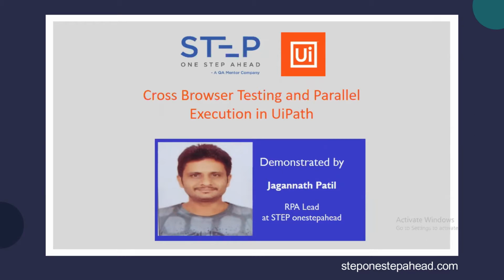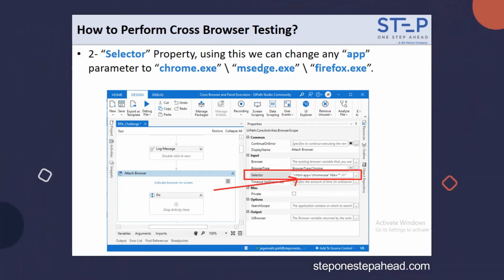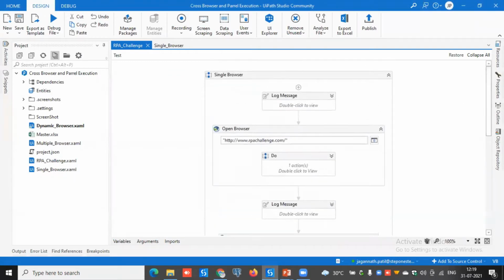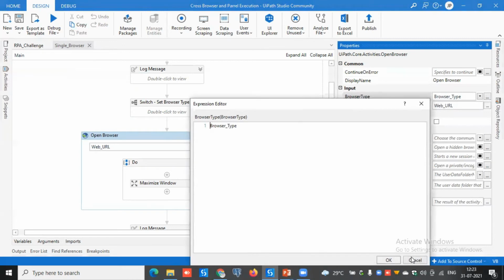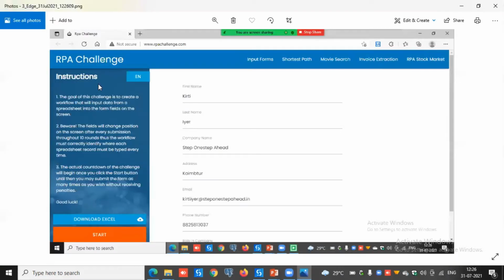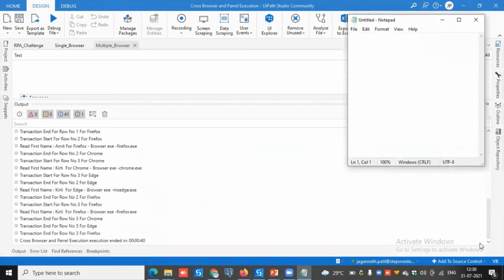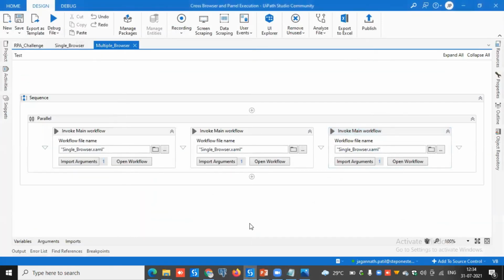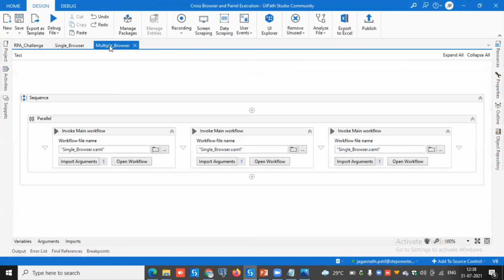Cross Browser Testing and Parallels Test Execution in UiPath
See how easy we can to perform compatibility testing using UiPath robotic tool along with that how we can run test cases in parallel execution mode.

In QA, cross-browser compatibility check is also very important in this webinar our RPA Lead has demonstrated the below points;

What is traditionally Cross Browser Testing?
What is Parallel Test Execution?
How to efficiently perform in UiPath both those test automation concepts?
Real Use Case with Chrome, Mozilla Firefox, and MS Edge Browser

With this practical approach, we need very little time to build up cross-browser test cases, and in addition, by implementing UiPath Parallel Execution activity we can run all Test Cases simultaneously which helps our clients to get executed test cases with high test execution speed.

Feel free to watch a shared webinar and express your thoughts.
If you are looking for a test automation solution in a swift manner please reach out to us we are happy to assist you using this new innovative Robotic Test Automation modern technology.